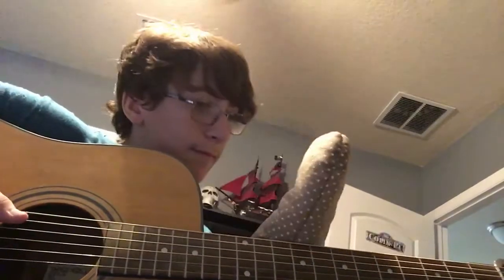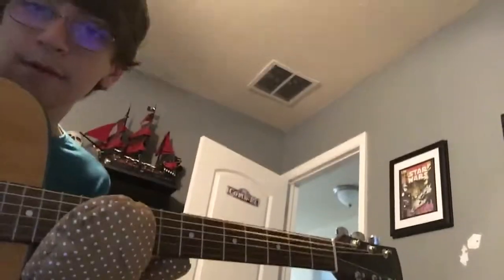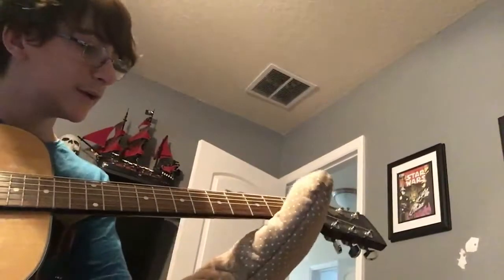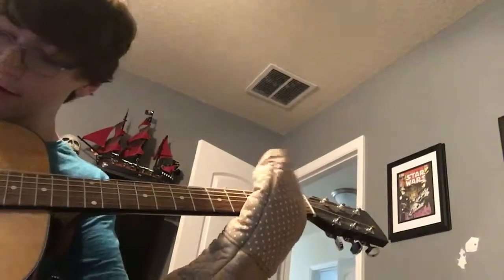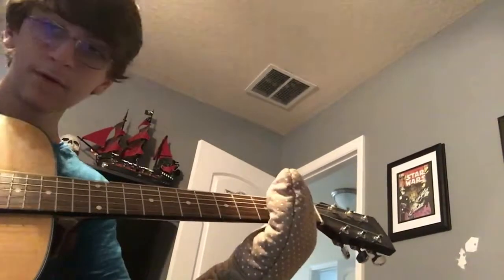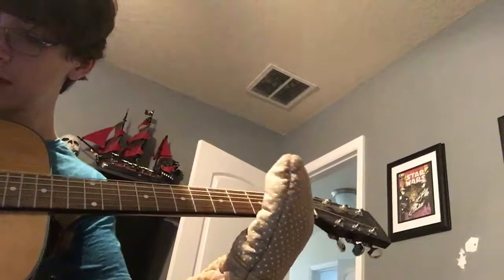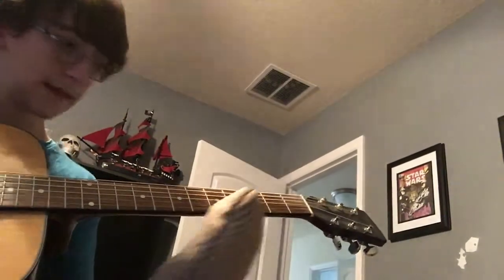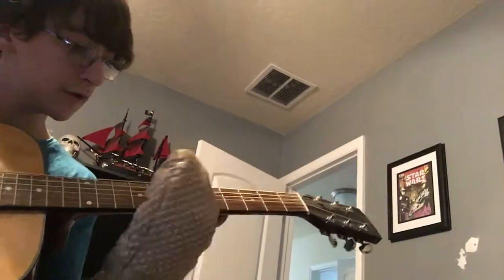oven mitt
dumb stuff